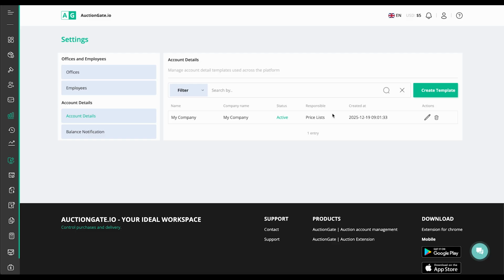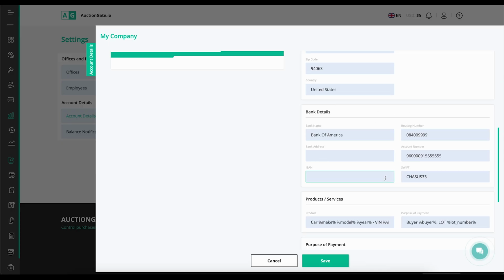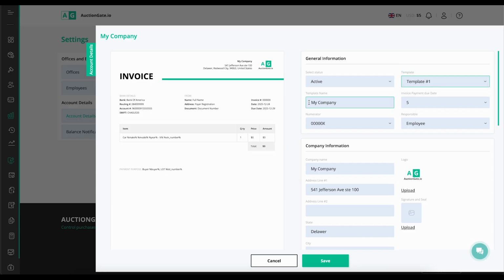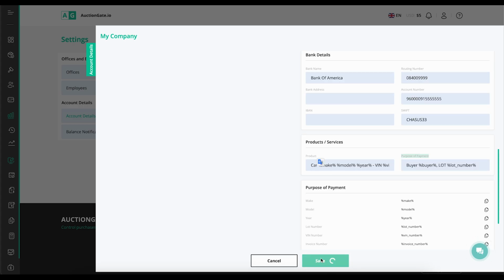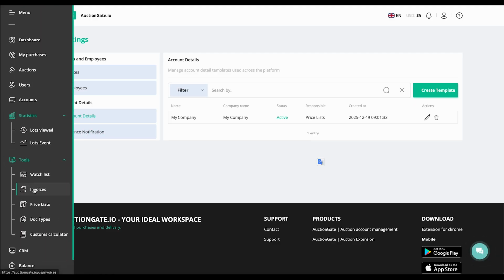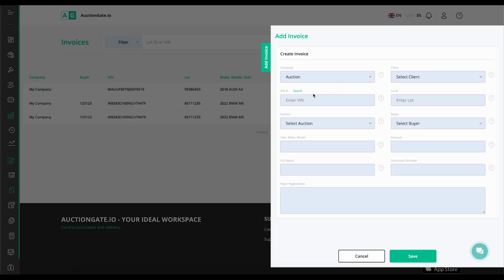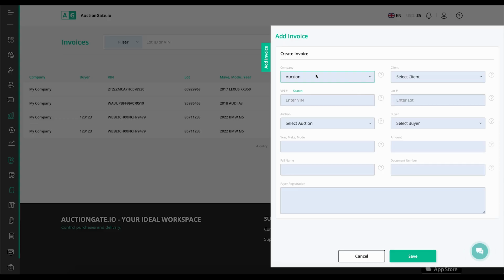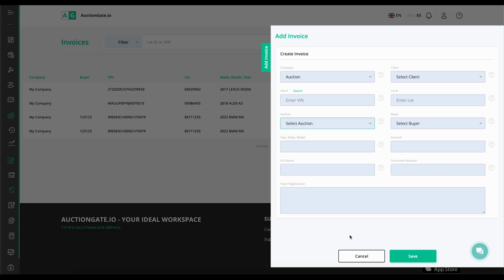AuctionGate Account Management - How to Create an Invoice?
The updated Invoice Generator in AuctionGate.io helps you quickly create a lot payment invoice — payable to your company details or to the auction’s details (Copart / IAAI).
In this video, we show: how to fill in Company Details, how to use Payment Purpose variables (VIN, lot number, buyer, make/model, year), and how to generate an invoice from Invoices / Auctions / My Purchases.

If you buy and ship vehicles from Copart / IAAI, this tool makes lot payments noticeably easier.